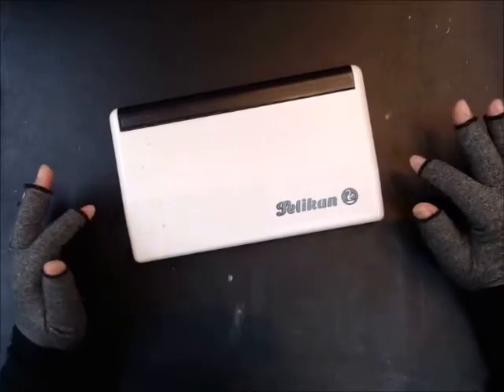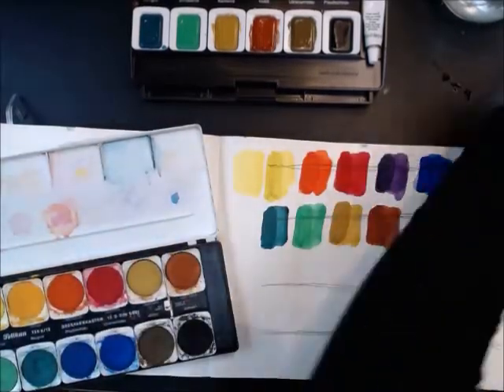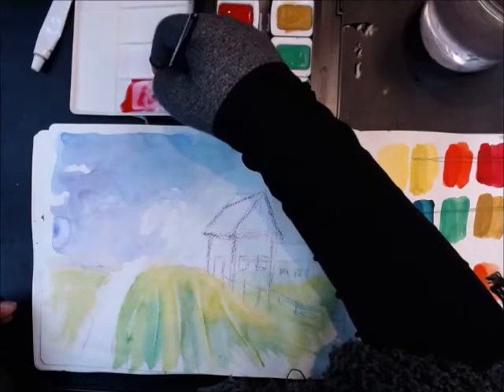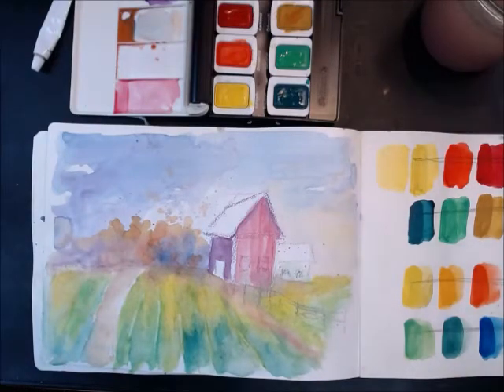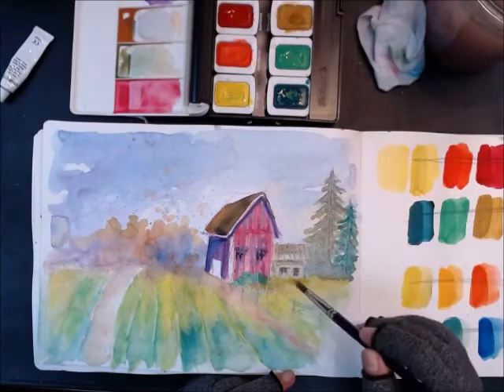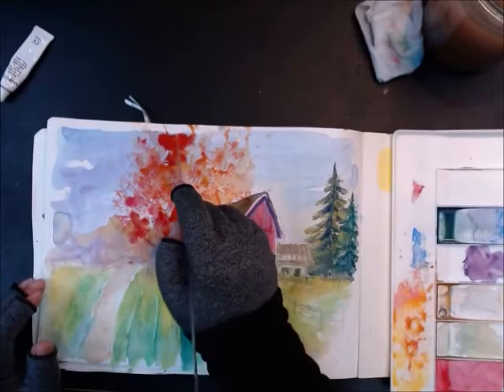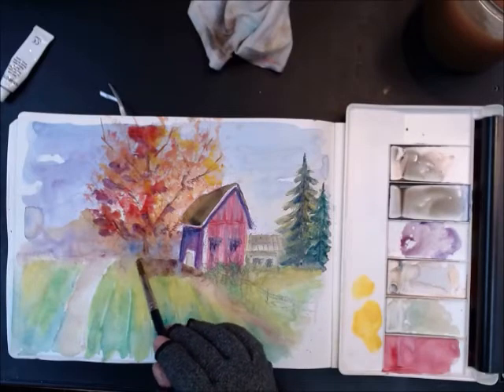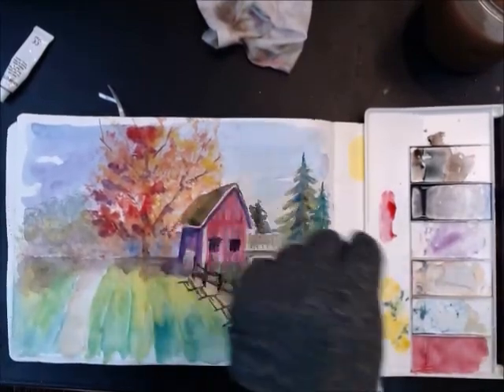Pelikan watercolour set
His upload is called 'Healing Watercolor Art - Autumn Trees Path' ... what's not to like!!! So instead of having a day with no creativity I choosed to plunge into this painting by using the most strange set in my collection: the Pelikan watercolours. Not the best result but I had a very nice, calm and playful playtime.